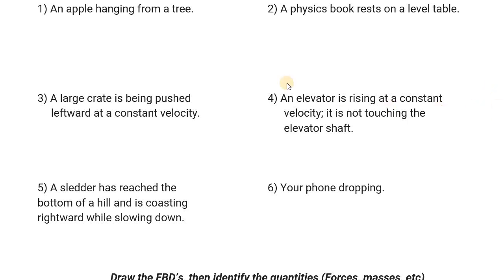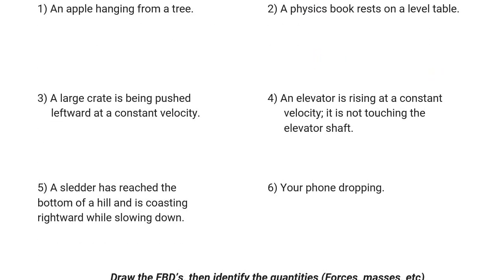Video 5 Problem #1